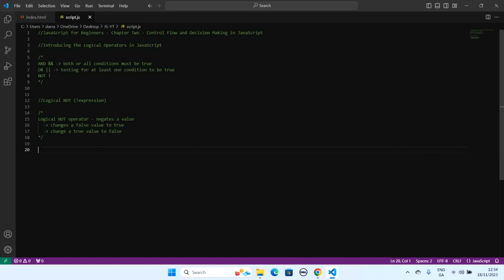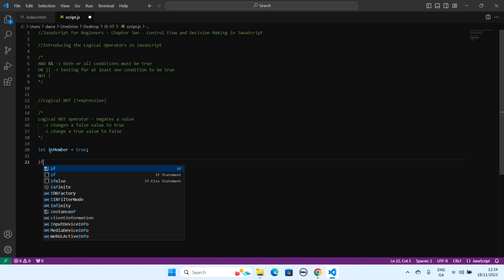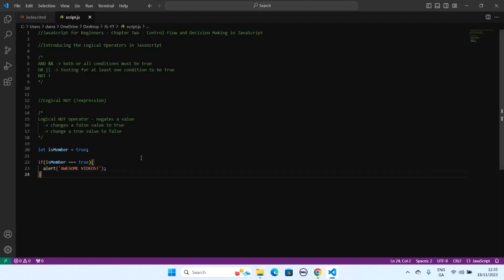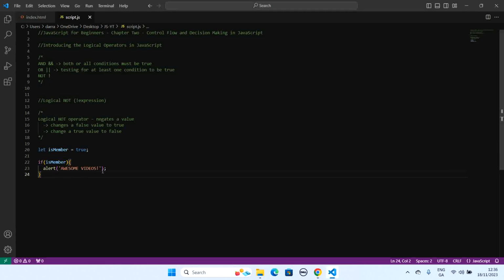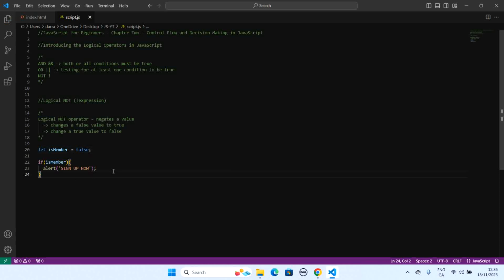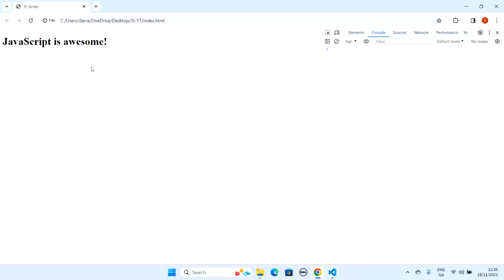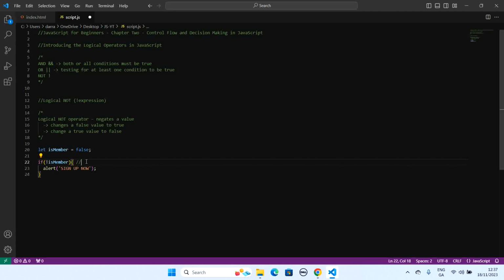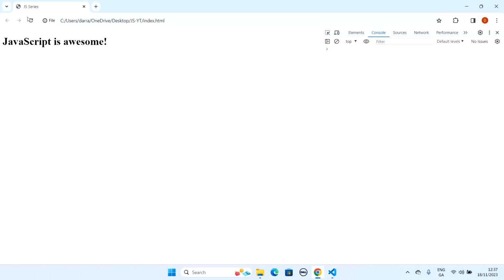JavaScript for Beginners - Logical NOT example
This will be a practice tutorial on the logical not operator